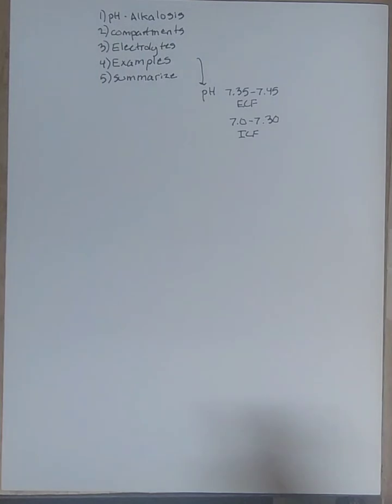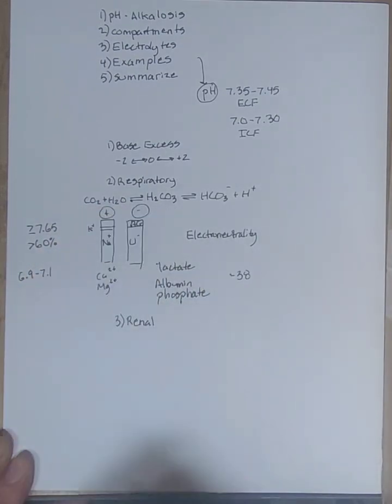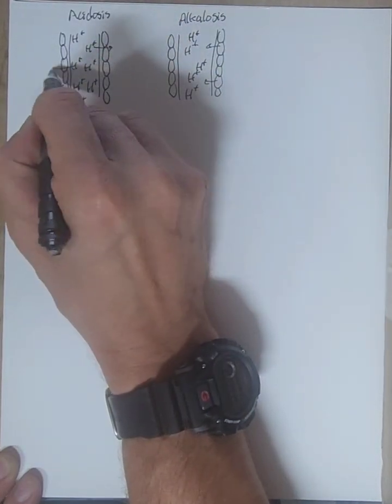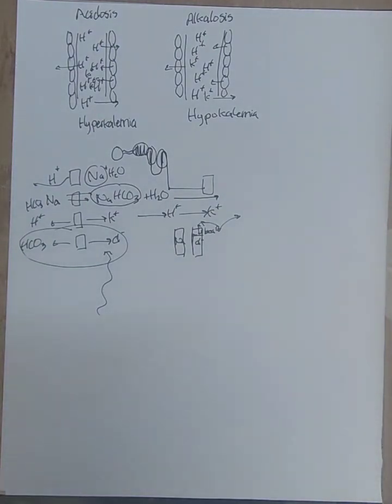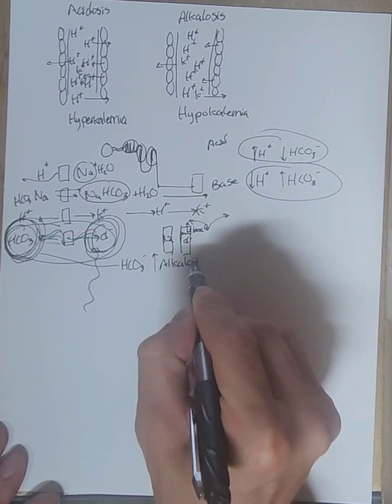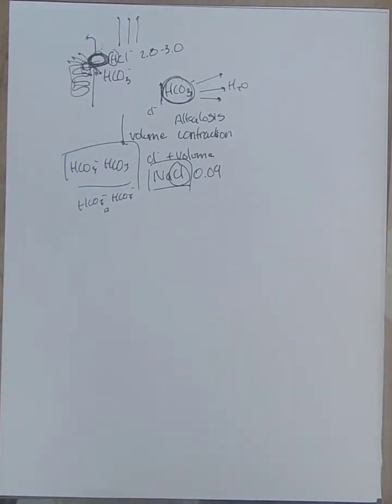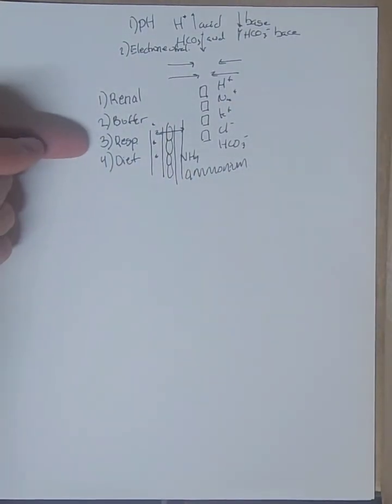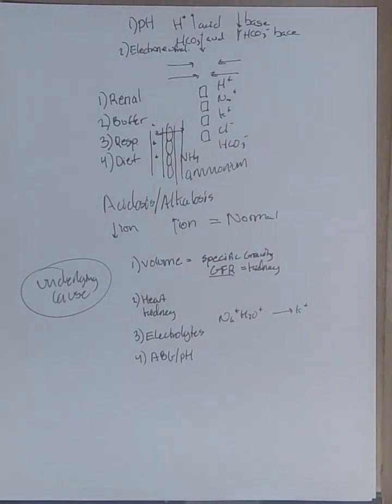Metabolic Alkalosis, some renal stuff. Electrolytes and volume? Alkalosis and acidosis together?